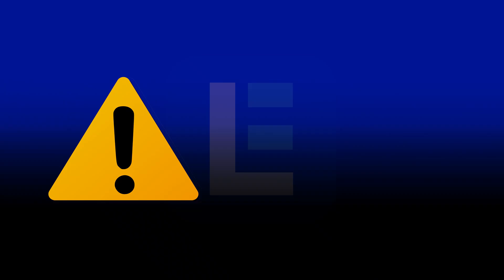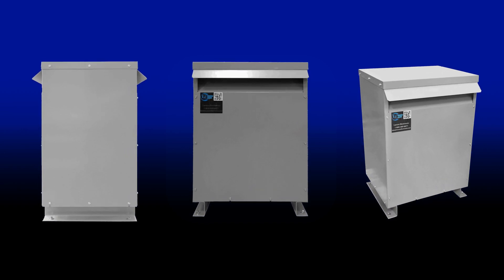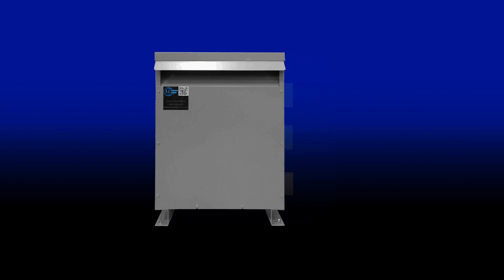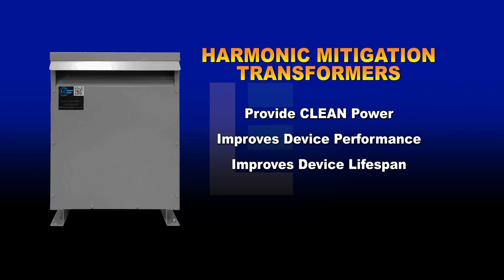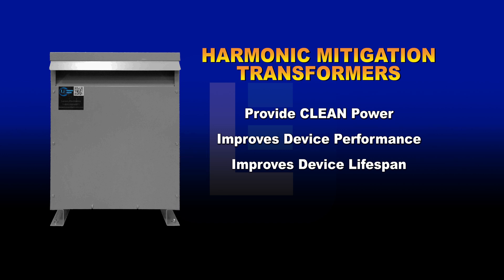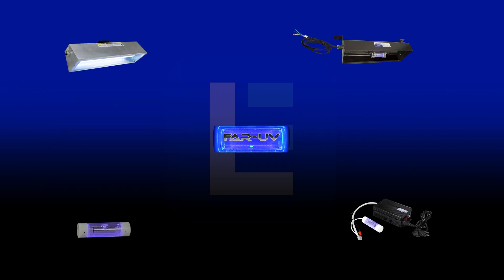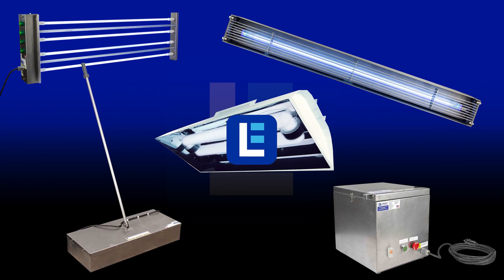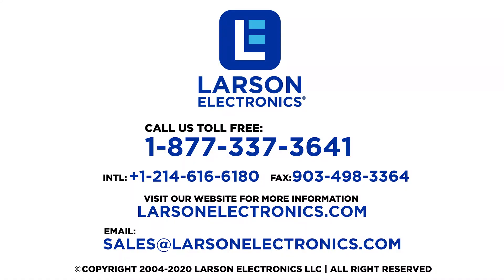How Do Harmonic Mitigation Transformers Work?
These days, it is common for businesses to utilize different types of power and electronic equipment. Although reliable, such modern devices, including variable frequency drives, power supplies and computers, are prone to generating harmonic currents.

The presence of harmonic currents in the workplace is dangerous, which can lead to a wide range of equipment inefficiencies, from overheating to pulsating and misfiring. To address these issues, establishments may deploy harmonic mitigation transformers at the site.